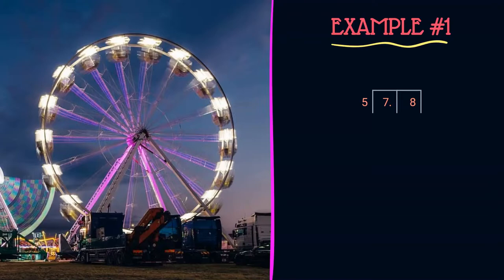DIVISION of DECIMAL NUMBERS | TEKS 5.3G | The Traveling Imaginarium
TEKS 5.3G - Solve for quotients of decimals to the hundredths, up to four-digit dividends and two-digit whole number divisors, using strategies and algorithms, including the standard algorithm.

In my class, for this topic, the theme is The Traveling Imaginarium which is related to a carnival or amusement park.